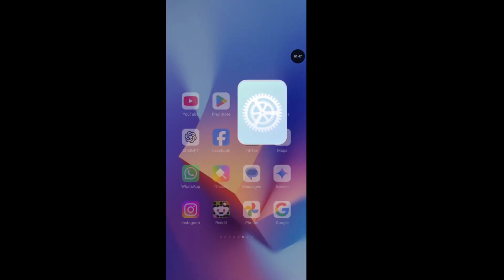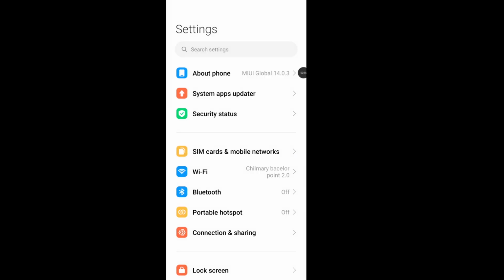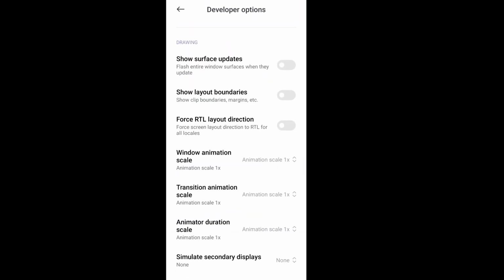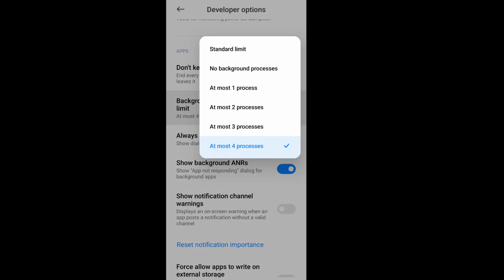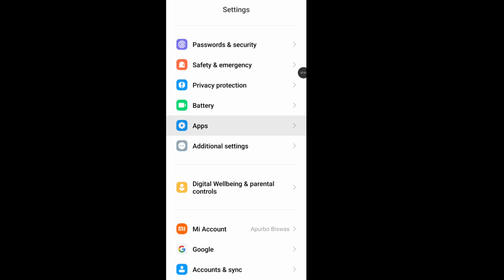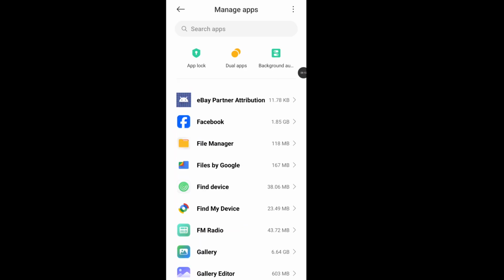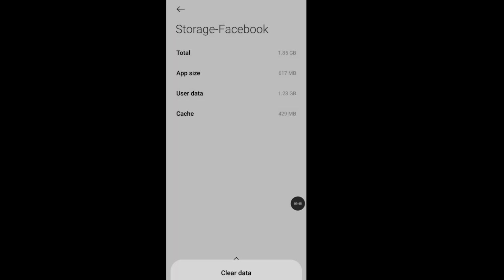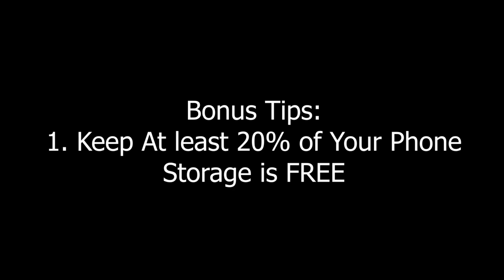Make Your Android Phone 10X FASTER With These SECRET Settings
Is your phone lagging or running slow? In this video, I reveal most powerful hidden settings and tricks that can instantly make your Android phone faster and boost your android phone speed and overall performance it feel like a brand new phone.

✅ What you’ll learn in this video:
1. Hidden developer options to boost performance.
2. How to reduce animation lag.
3. Clear cache and remove junk files.
4. Optimize your phone like a pro.

🎯 Whether you're using Samsung, Xiaomi, Vivo, Oppo, Realme, or any Android device, these tips will work for you!

Before buying a new phone – try these speed tricks to make android faster and run it smoothly.